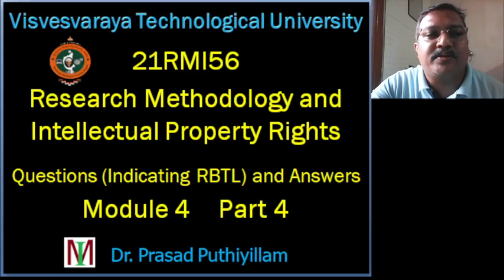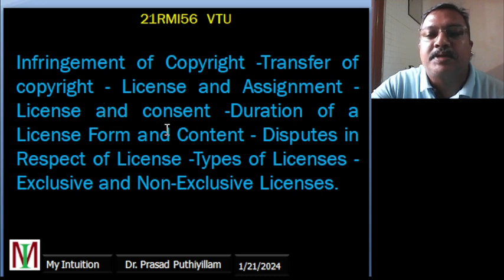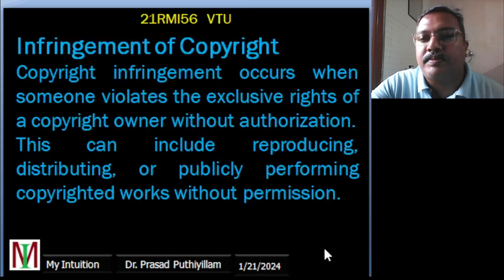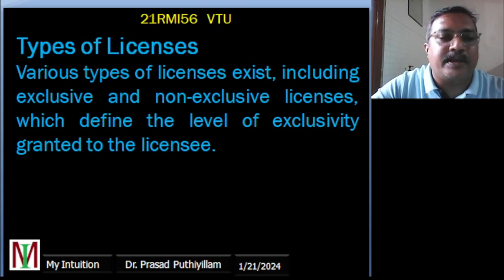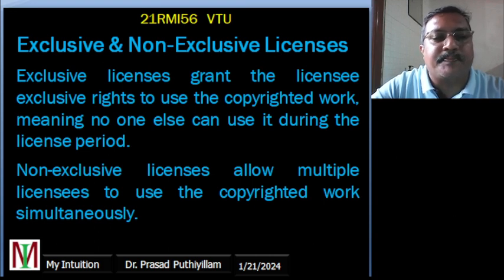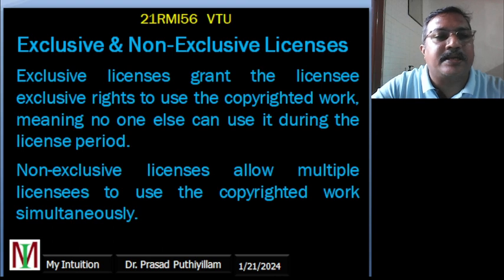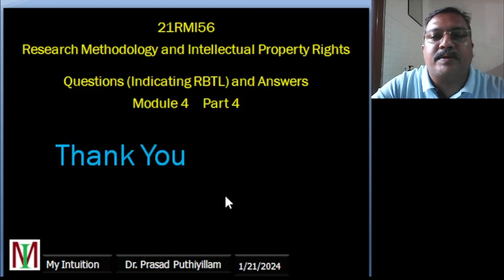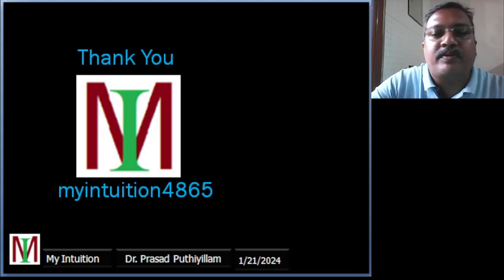VTU, 21RMI56, Research Methodology & IPR, Question & Answer, Module 4, Part 4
Module 4, Part 4 Infringement of Copyright -Transfer of copyright - License and Assignment - License and consent -Duration of a License Form and Content - Disputes in Respect of License -Types of Licenses - Exclusive and Non-Exclusive Licenses.